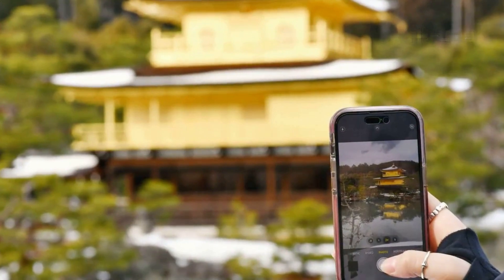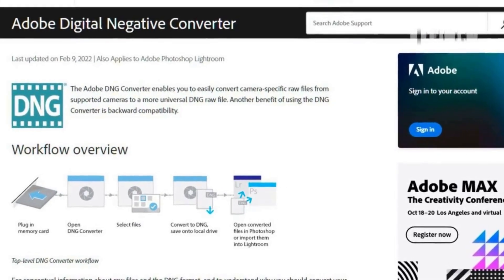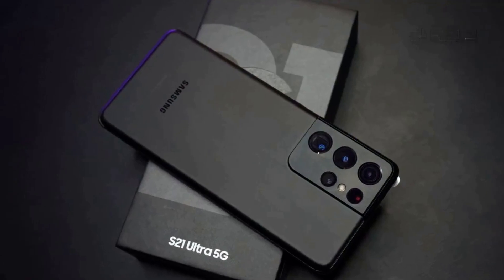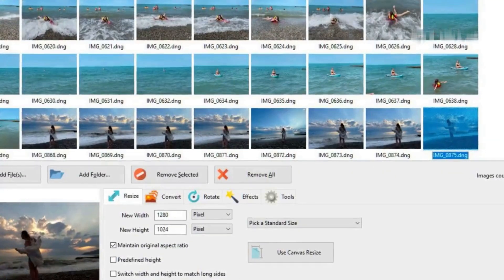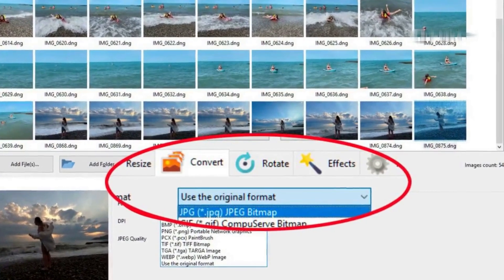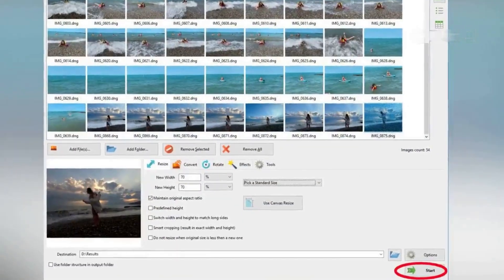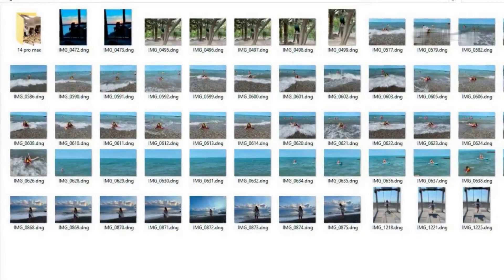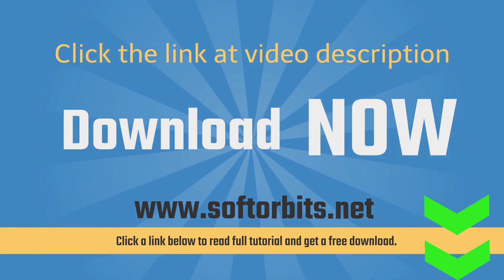DNG to JPG Converter: The Best Way to Make Your Photos JPEGs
Tired of dealing with bulky DNG files? Convert them to lightweight JPEGs in seconds with SoftOrbits Batch Picture Resizer.

Raw DNG photo files take up precious hard drive space. They also don't play nice with social media and many common photo applications.

That's why converting your DNGs to JPEGs is a smart idea. JPEGs are smaller, compatible everywhere, and easy to edit.

But converting hundreds or thousands of DNGs one-by-one is a pain. That's where SoftOrbits Batch Picture Resizer comes to the rescue.